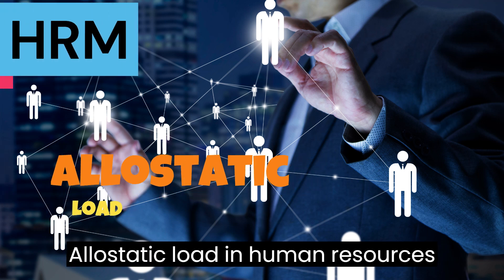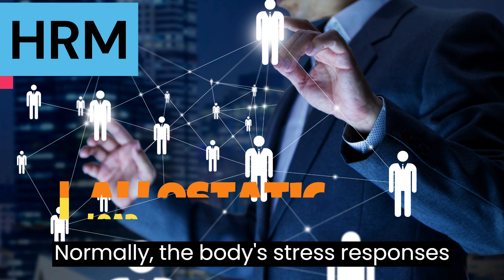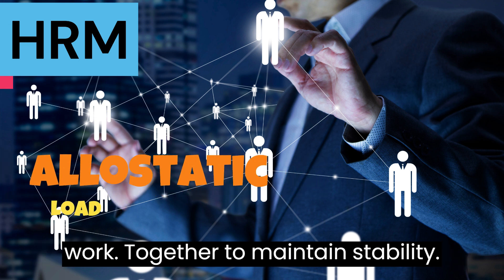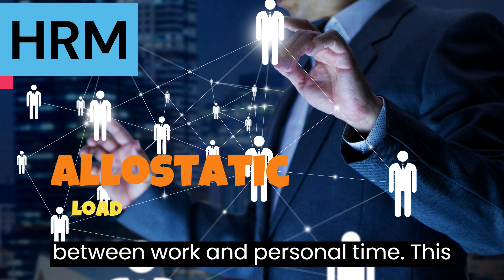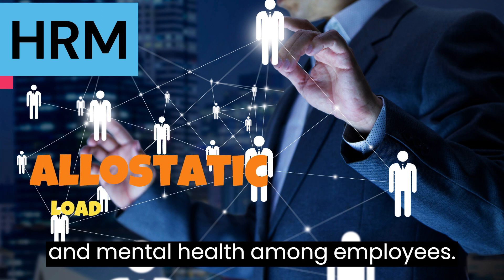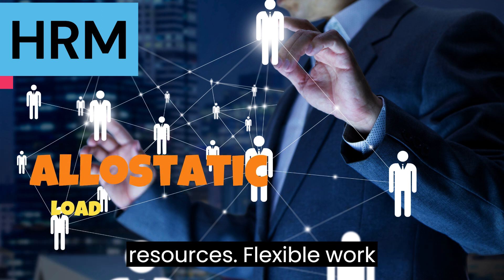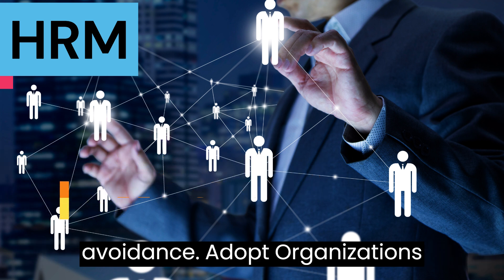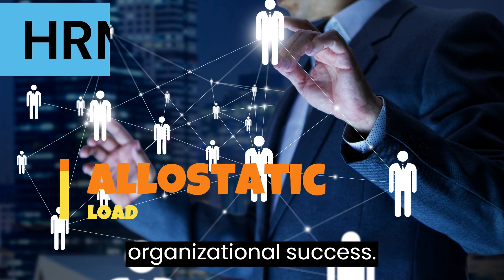Allostatic Load in Human Resources Management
In this comprehensive video, we delve into the concept of allostatic load within the context of human resources management. Allostatic load refers to the cumulative physiological and psychological effects resulting from prolonged exposure to chronic workplace stressors. This video explores the mechanism behind allostatic load, its impact on employees' well-being and productivity, and strategies to address and manage it effectively.

Video Summary:
This video provides a deep understanding of allostatic load in human resources management. It explains how prolonged exposure to chronic stressors in the workplace can lead to cumulative physiological and psychological effects. The concept of allostatic load is compared to the idea of 'wear and tear' caused by sustained stress. The video describes how the body's adaptive stress response, designed for acute stressors, can become counterproductive when triggered constantly. It explains the physiological responses, such as cortisol release and heightened heart activity, and the concept of allostasis.

The video offers relatable examples of allostatic load, including excessive workload and technological overload. It emphasizes the importance of recognizing allostatic load for organizations, detailing its impact on employee well-being, absenteeism, productivity, and healthcare costs. The advantages of addressing allostatic load are outlined, including a healthier workforce and enhanced productivity, while potential disadvantages like increased healthcare costs and reduced engagement are also discussed.

Strategies to address allostatic load are provided, such as promoting work-life balance, offering stress management programs, providing flexible work arrangements, and ensuring clear communication. The video highlights the positive impact of addressing allostatic load on employee morale, retention, and productivity. Challenges in implementing these strategies are acknowledged, including resistance to change and difficulties in measuring intervention effectiveness.

In conclusion, the video advocates for adopting measures that promote a balanced work environment, offer stress-reduction resources, and prioritize employee well-being. It also emphasizes the need to avoid overloading employees with excessive work demands and neglecting their well-being.

Allostatic load, Human resources management, Chronic stress, Workplace stressors, Employee well-being, Productivity, Stress management, Work-life balance, Employee engagement, Health impact, Organizational success, Stress reduction, Wellness resources, Flexible work arrangements, Communication.

Questions Answered in the Video:

What is allostatic load in the context of human resources management?
How does the body's stress response become counterproductive in the case of chronic stressors?
What are some examples of allostatic load in the workplace?
Why is understanding allostatic load important for organizations and HR management?
What advantages can organizations gain from addressing allostatic load?
What are some strategies to address and manage allostatic load?
How can chronic workplace stress impact employee engagement and productivity?
What challenges might organizations face in implementing strategies to reduce allostatic load?
What should organizations adopt and avoid to effectively manage allostatic load?
What is the overall impact of addressing allostatic load on employee well-being and organizational success?